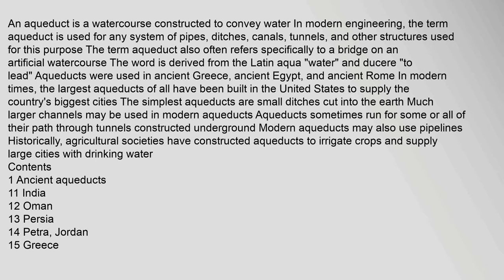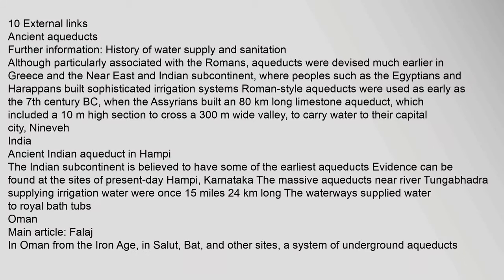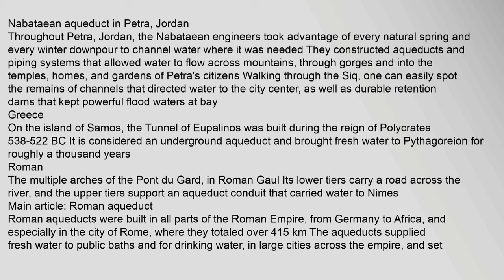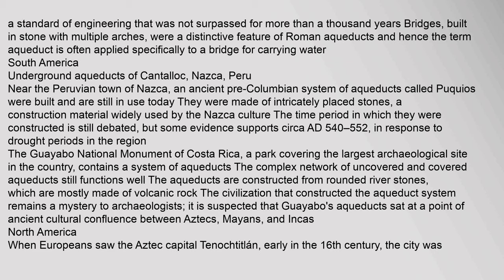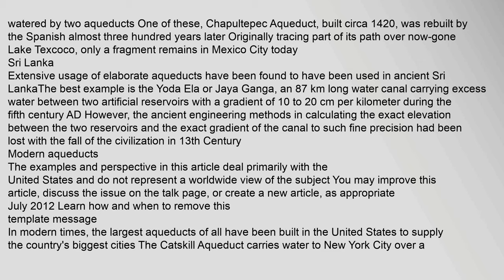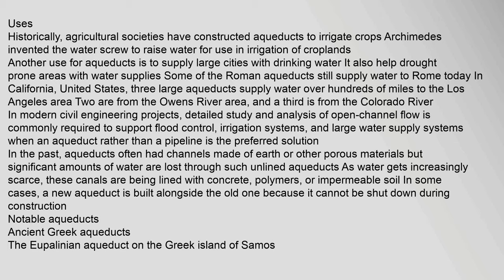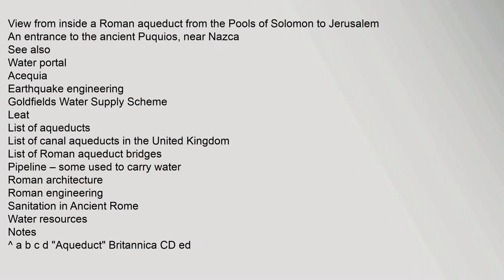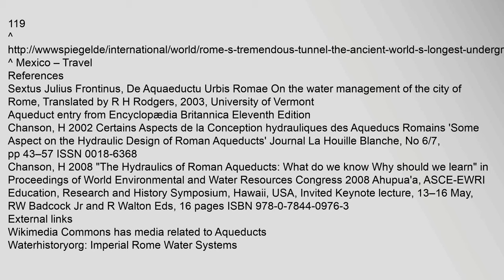Aqueduct (water supply)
Contents
1,Ancient,aqueducts
11,India
12,Oman
13,Persia
14,Petra,,Jordan
15,Greece
16,Roman
17,South,America
18,North,America
19,Sri,Lanka
2,Modern,aqueducts
saratoga,water,supply,,belmont,water,supply,Aqueduct,(water,supply)